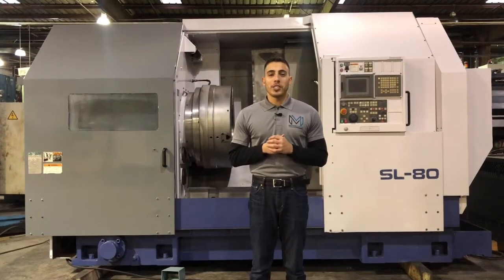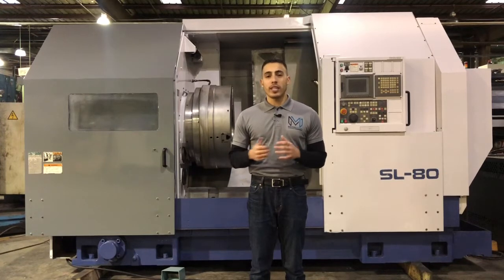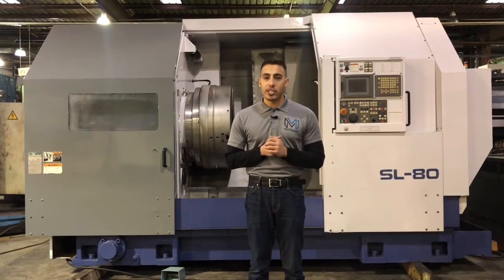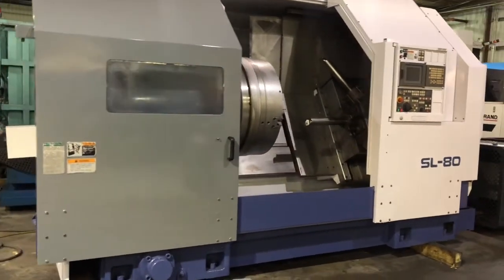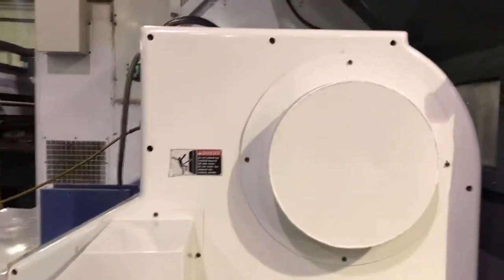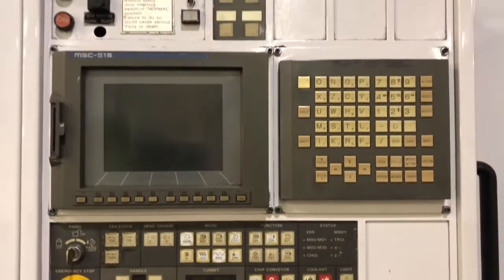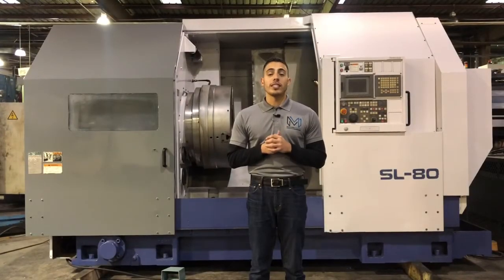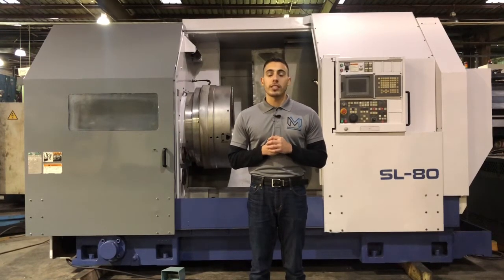Mori Seiki SL-80 CNC Turning Center 33" Chuck 10.5 Big Bore Lathe Fanuc - MachinStation # 1822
Make: Mori Seiki
Model No.: SL-80
Serial No.: 332
Year: 1997 , installed 1999
Condition: Very Good

 “This machine is in very Good running condition. It is equipped with 33″ Chuck, Turret & chip conveyor. On Our Floor fully powered / tested & is in Great working condition.”

MORI SEIKI SL-80 Equipped With:

6-Station Turret Box Ways Design
A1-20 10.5″ Big Bore Spindle
Long Bed Machine
Fanuc 18i-T CNC Control
33″ 3-Jaw  Air Chuck
Geared Head spindle for powerful torque
Hydraulic Turret
Chip Conveyor
Coolant System.
Coolant Tank Comes with Chip Conveyor

MORI SEIKI SL-80 CNC Specifications:

Max Turning Diameter: 35.4″
Max Turning Length: 43.3″
Max Bar Capacity: 10.2″
Swing Over Carriage: 35.4″
Swing Over Bed: 39.9″

Travel:
X Axis Travel: 16.5″
Z Axis Travel: 43.3″
Rapid Traverse X Axis: 197 IPM
Rapid Traverse Z Axis: 315 IPM

Spindle:
Spindle Nose: A1-20
Spindle Bore: 10.5″
Spindle Speed: 4 – 550 RPM
Spindle Motor: 50 HP Turret
Capacity: 6 Stations Turret

General:
Power Source: AC 220 V, Three Phase, 60 Hz Power Requirement: 68 Amps Overall
Dimensions: 180″ x 80″ x 98″ High
Overall Dimensions: 220″ x 80″ x 98″ High with Chip Conveyor
Weight : 33,000 lbs Approx.